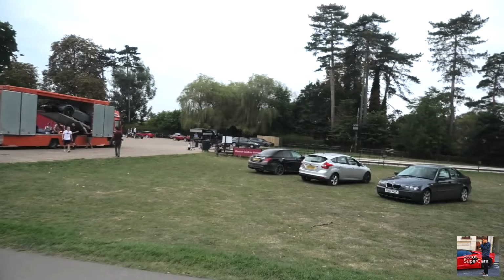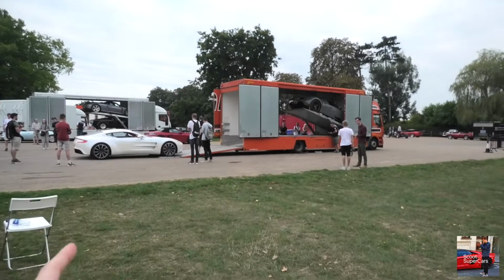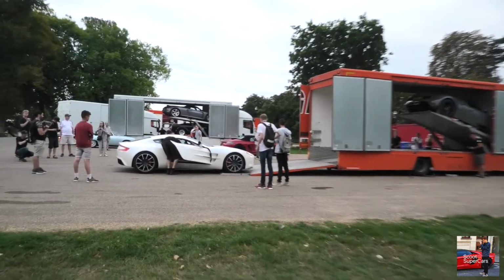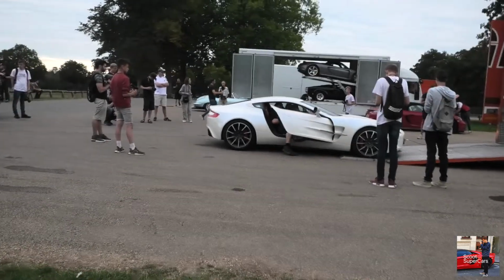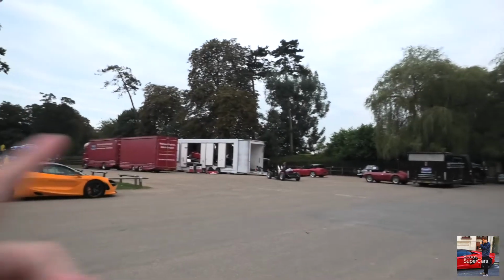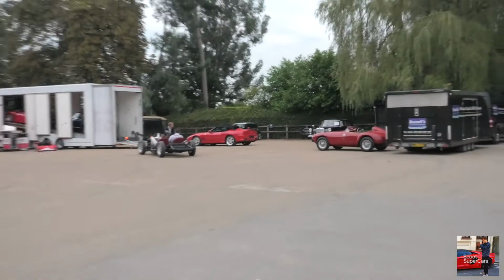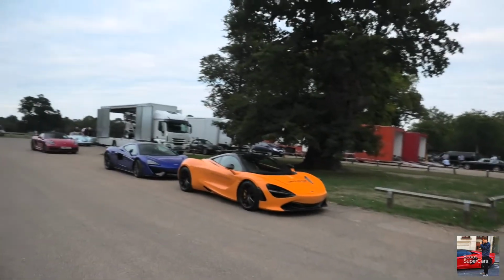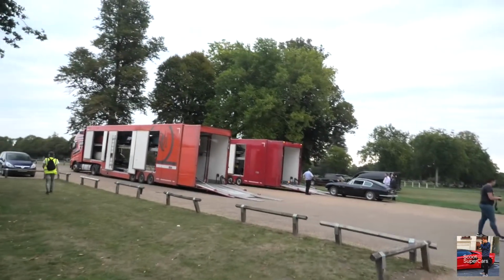£Multi Million SuperCars getting loaded up on trailers!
So every year after Blenheim Palace i always try my best to film the cars getting loaded up on the trailers, and of course this year i did. This year was very cool as i got to film a variety of different cars being loaded, including the Pagani Zonda Oliver, Aston Martin One-77, Bugatti Veryon Vitesse and loads more. So enjoy the video:)